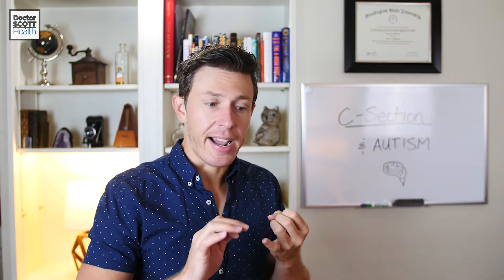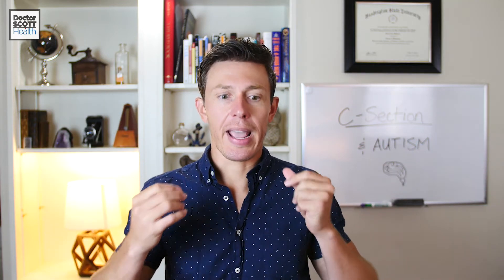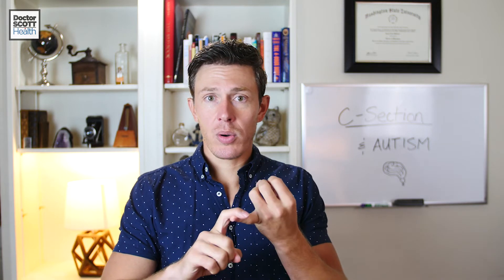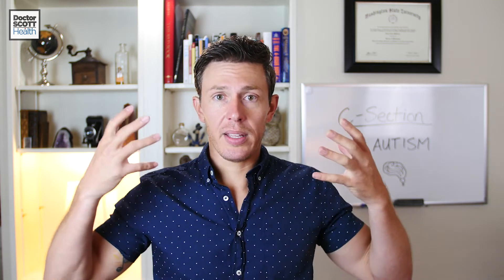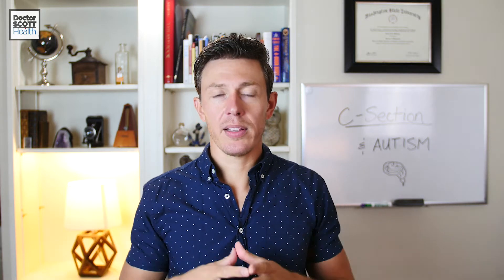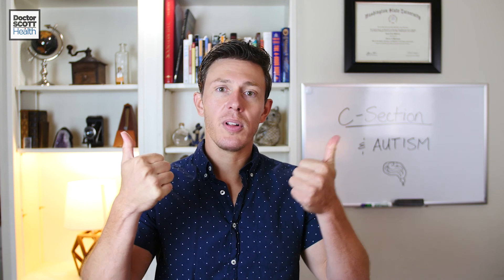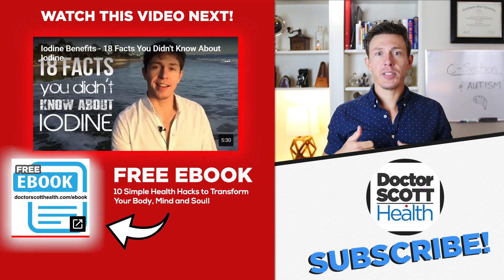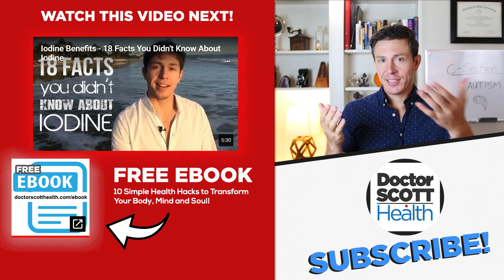Natural Alzheimer's Cure? Lion's Mane & Niacin Stack for Neurodegenerative Conditions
Alzheimer's and other neurodegenerative diseases like MS (multiple sclerosis), ALS (amyotrophic lateral sclerosis), and Parkinson's can be treated with this wonderful combination of a traditional Chinese medicine mushroom known as lion's mane and the B vitamin niacin. This combination or stack can also help with diabetic neuropathy.

In this video, we discuss an amazing study that looks at the use of lion's mane to reverse beta-amyloid plaque formation in rats and also discuss an additional mushroom to add to this powerful healing stack.

Doses and protocols for each ingredient are given!